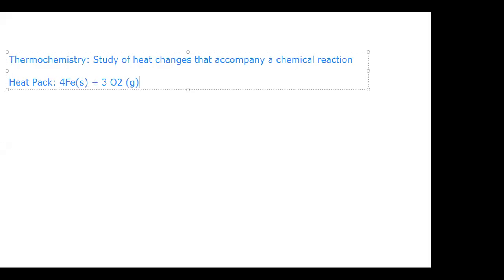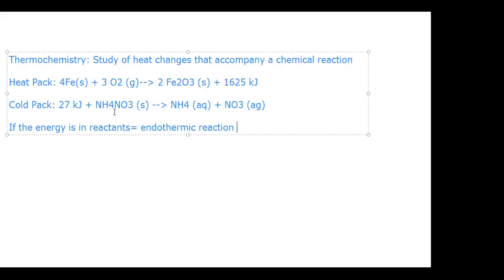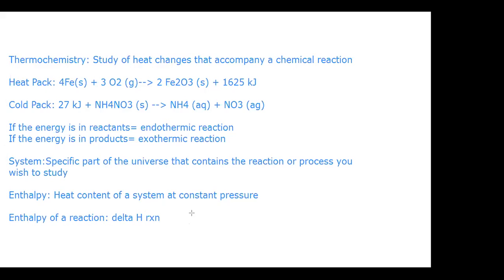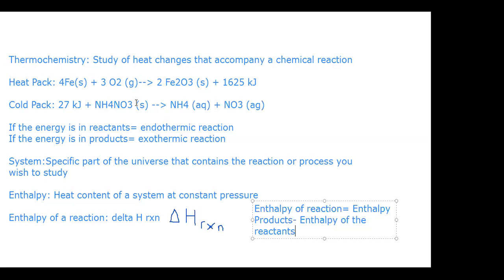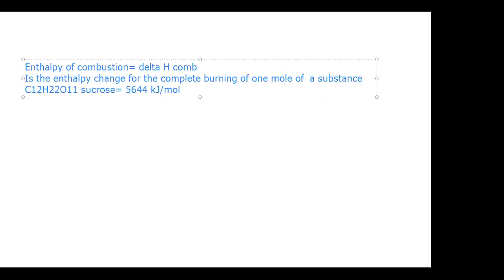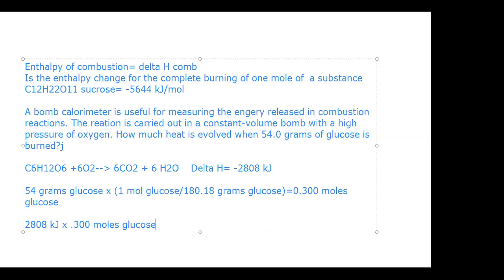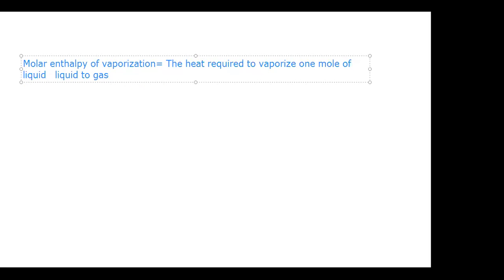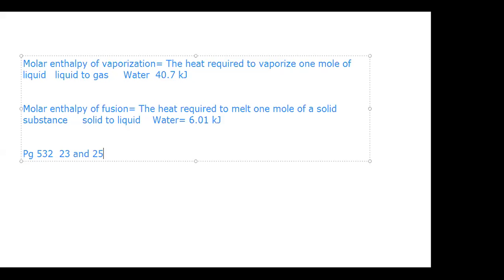4/30 Enthalpy and Thermochemistry